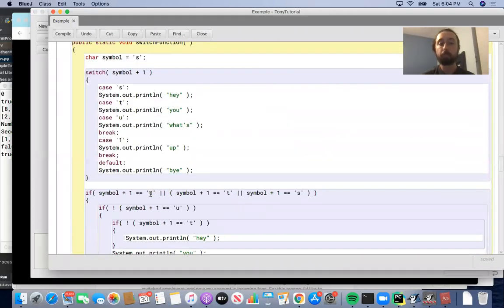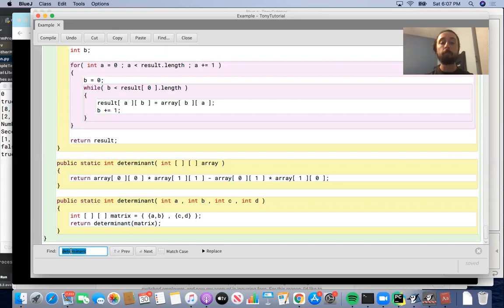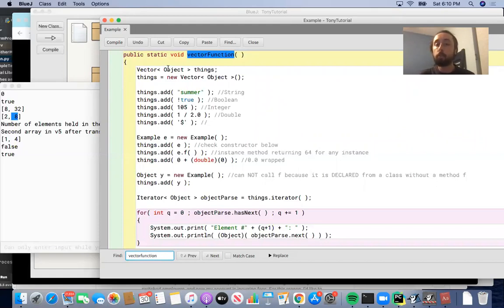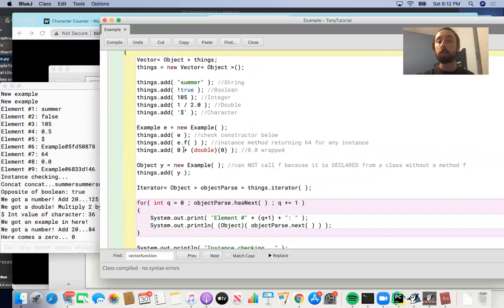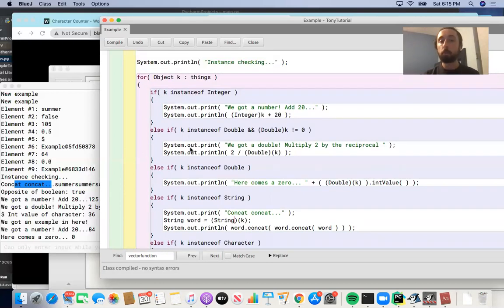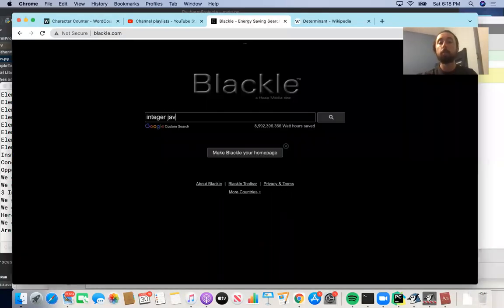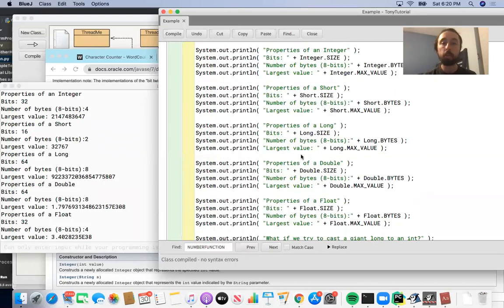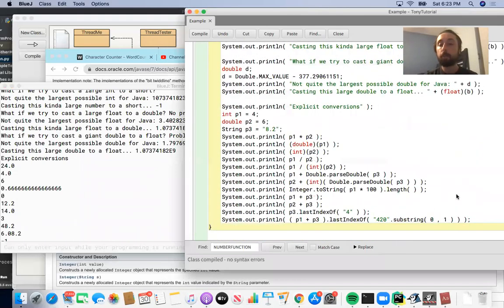Java Programming: Lesson 60 - Long, Short, and Float Primitives and Classes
In the previous lesson we reviewed techniques for 2D arrays but talked primarily about vectors, which are a lot like ArrayLists.

In this final lesson, we discuss other types of integers: shorts, which take up less memory, and longs, which can hold much larger numbers. There are also floats, which are like doubles but take up less memory (and as a result can hold smaller decimal point numbers).

I encourage viewers and software engineers in this video to go to Blackle and type Integer Java API, Double Java API, Long Java API, Short Java API, or Float Java API. Study not only the methods that belong to each class, but also the important constants that specify the number of bits that each primitive data type requires in Java memory.

Not to forget, we also reviewed vectors and instanceof briefly in this video, as well as the addition, subtraction, transpose, and determinant of a 2-dimensional matrix.

To add two matrices together, add the elements at the corresponding index positions

The transpose of a matrix swaps the rows and columns in the 2D array

The determinant of a numerical 2x2 matrix is given by array[0][0] * array[1][1] - array[0][1] * array[1][0]

Vectors are like ArrayLists, and they have basically the same collection of instance methods available to them. import java.util.Vector before your class, and then create a Vector similar to the way we'd create an ArrayList. Then google the Vector API for Java to understand how the methods work.

int: a primitive integer, can hold 32 bits
double: a primitive decimal number, can hold 64 bits

long: a primitive integer, can hold 64 bits
short: a primitive integer, can hold 16 bits

float: a primitive decimal number, can hold 32 bits

Integer: a wrapper class for int, contains import properties and methods for ints
Double: a wrapper class for double, contains import properties and methods for doubles
Long: a wrapper class for long, contains import properties and methods for longs
Short: a wrapper class for short, contains import properties and methods for shorts
Float: a wrapper class for float, contains import properties and methods for floats

Suggestion: google Float Java API, then Long Java API, then Short Java API
study the classes and use at least 2 methods and 1 constant from each of the 3 classes

0:30 Review of Techniques for Matrices (2D Arrays of ints or doubles)
5:02 Review of Vectors, Objects, and instanceof
12:34 NEW: Long, Short, and Float Data Types